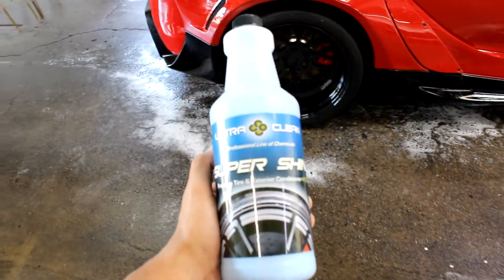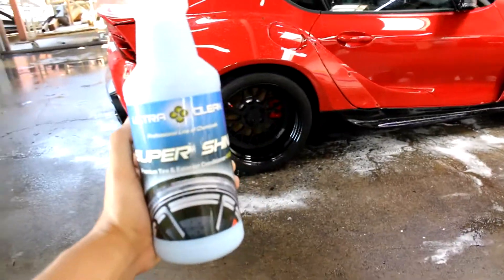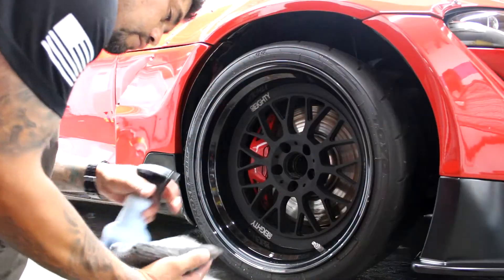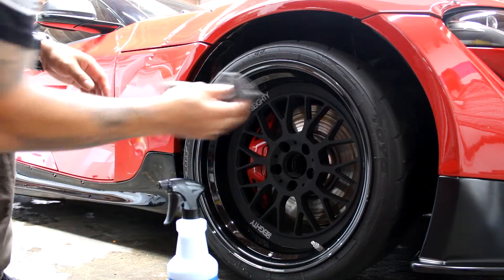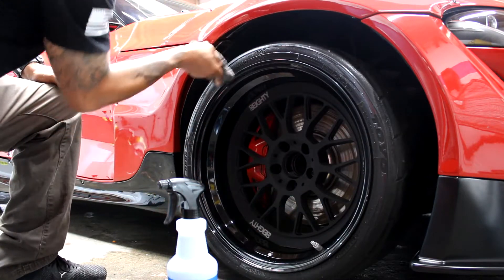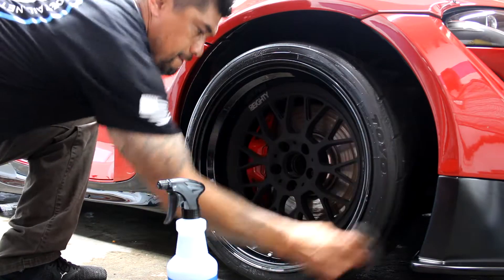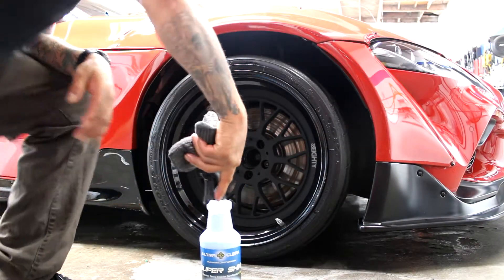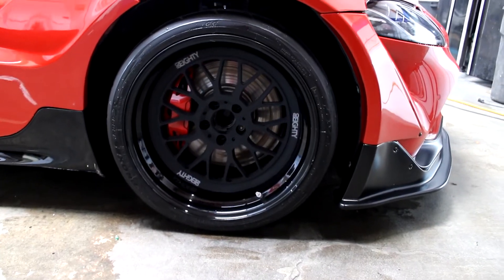Ultra Clean Super Shine Tire Dressing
Super Shine is a concentrated premium water based dressing that is specially formulated and contains special emulsions that help protect the surface while giving it a deep long lasting shine that will last for days. You can apply it with either an applicator or directly on to the wheel.